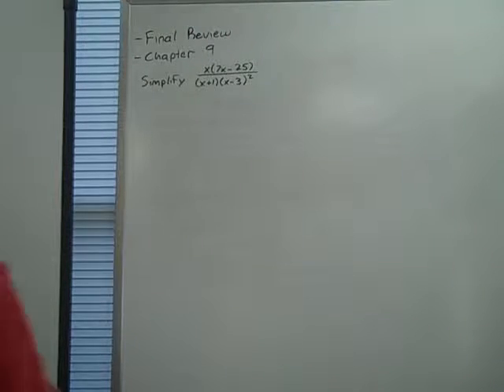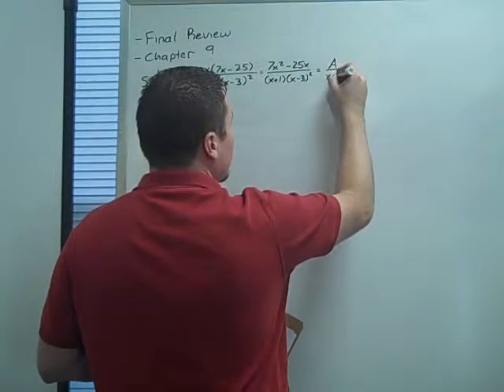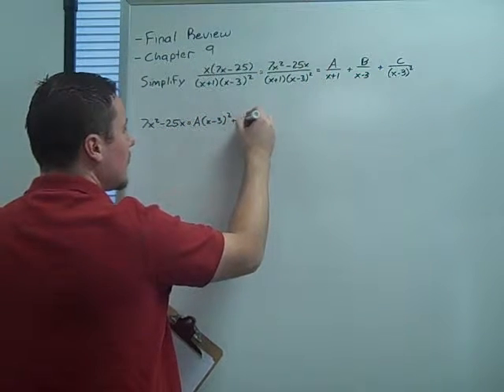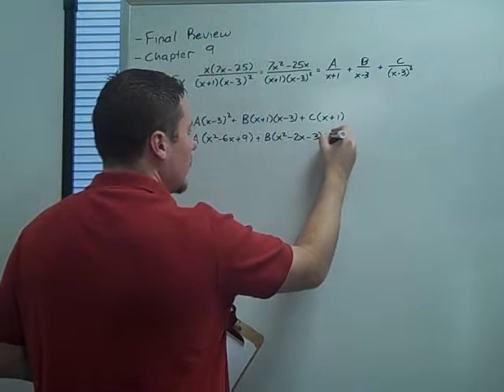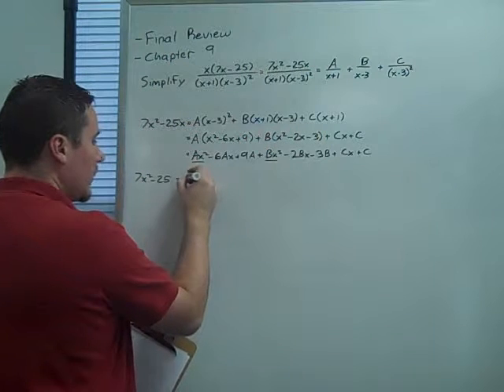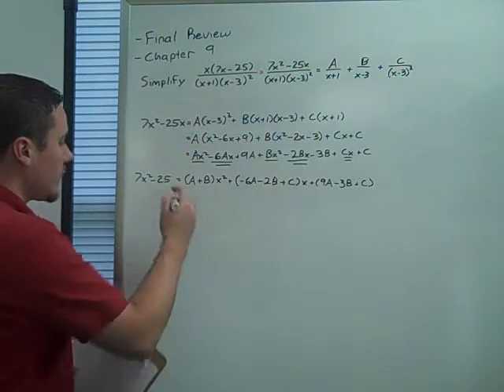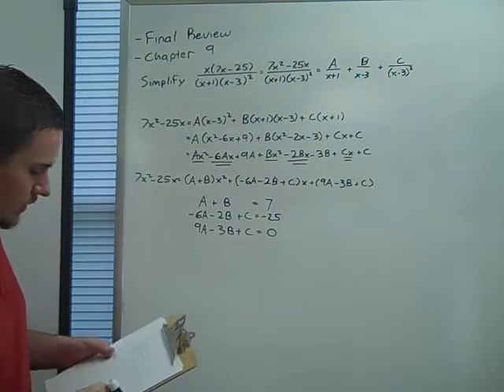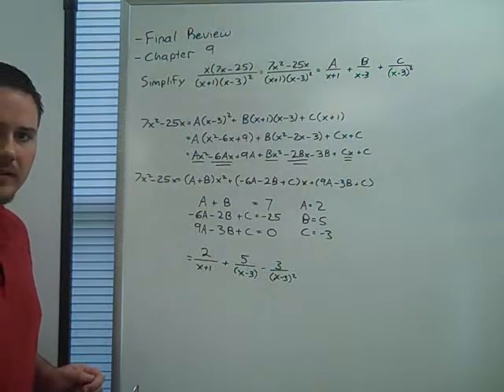Review 35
A partial fractions problem with a repeated linear factor in the denominator